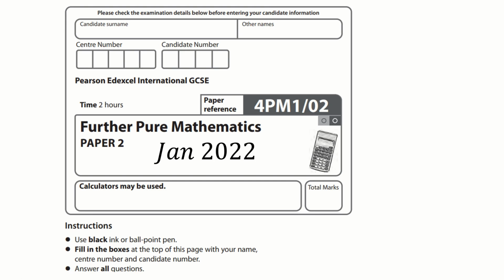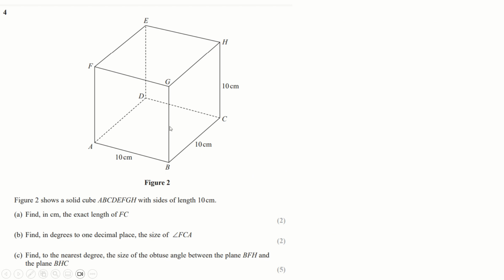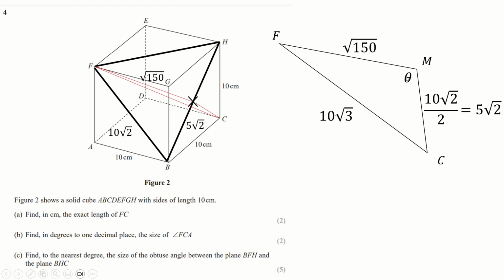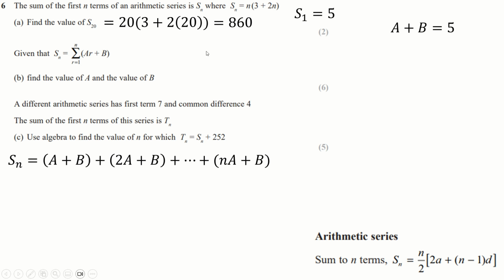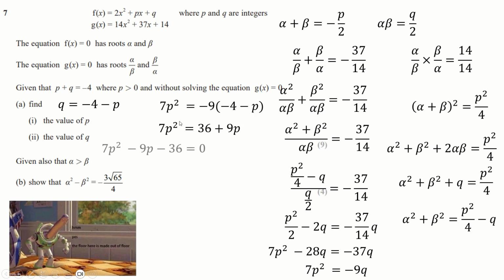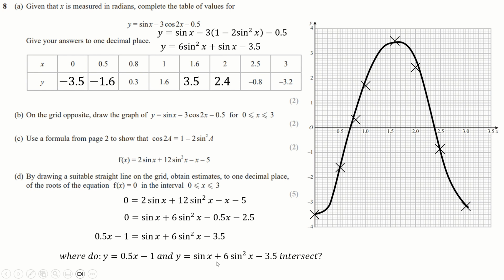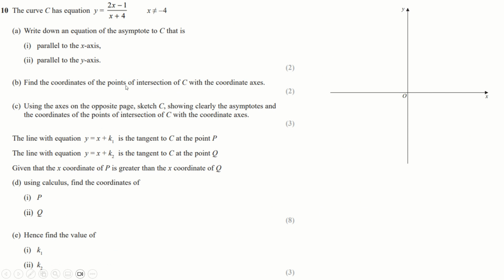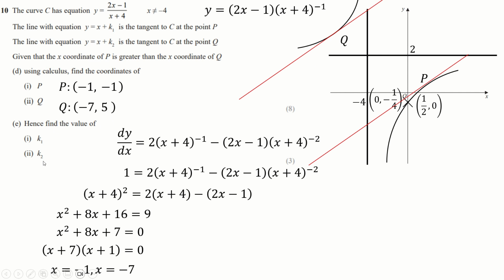IGCSE Further pure maths 2022 January paper 2 Pearson Edexcel